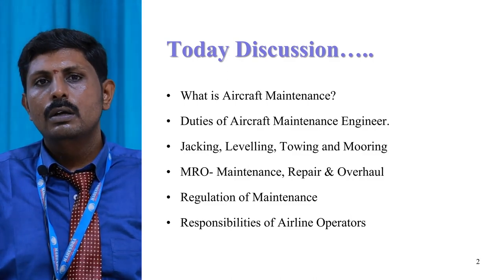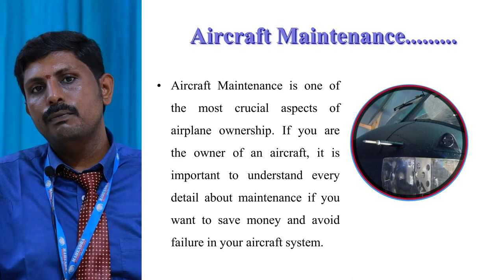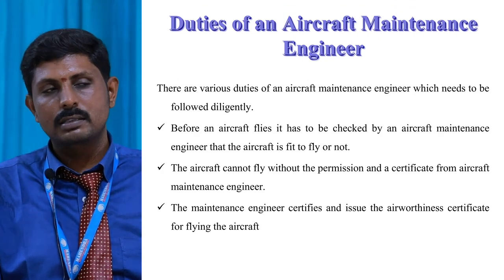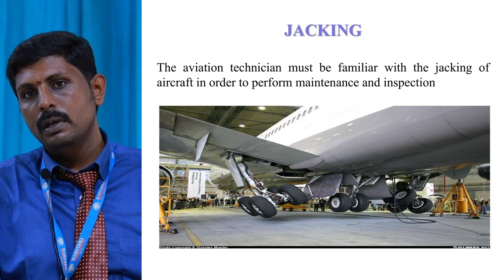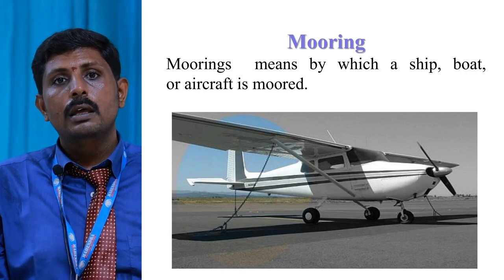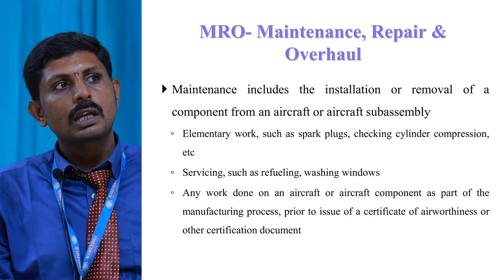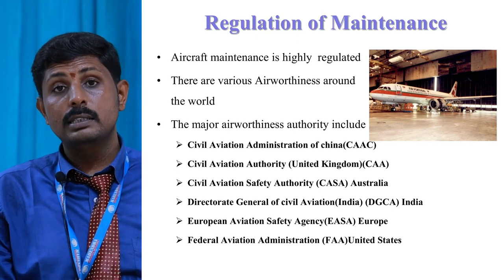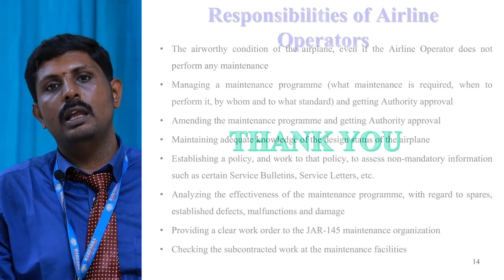AERO - Aircraft Groundling Procedures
Airframe Maintenance and Repair